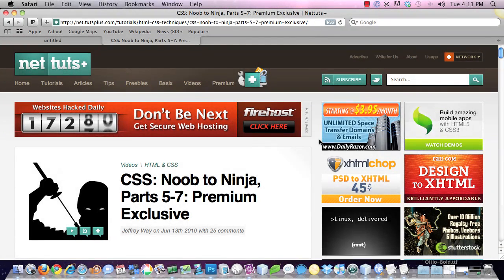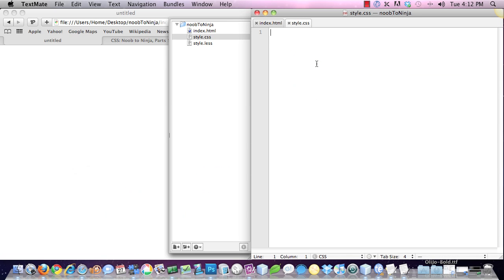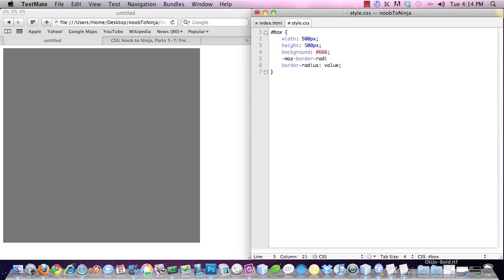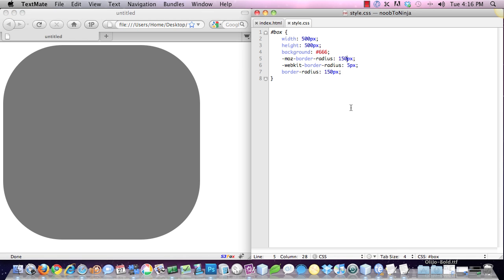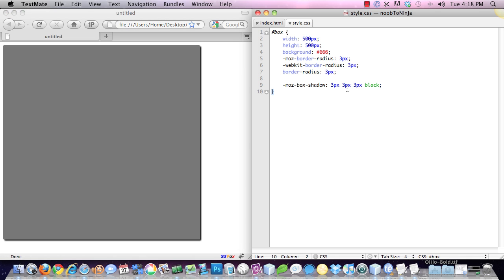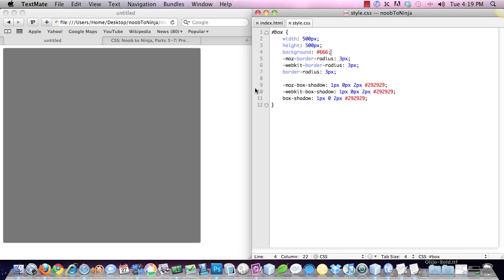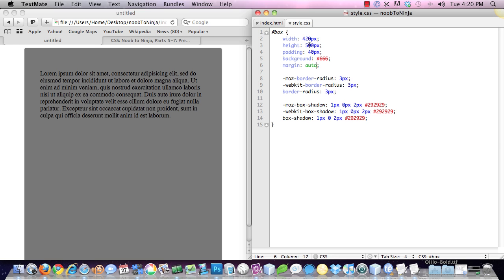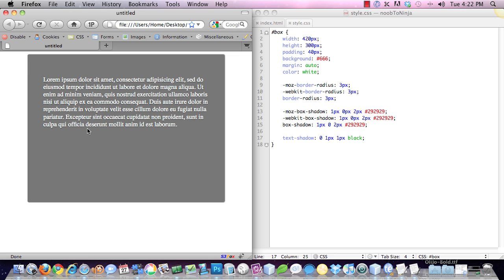CSS noob to ninja Part 08 CSS3 Rounded Corners and Shadows